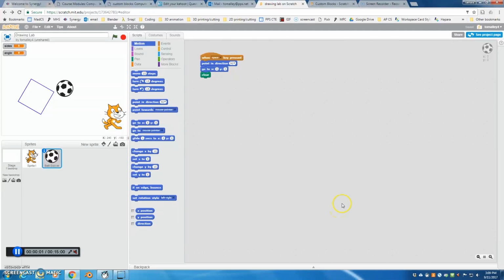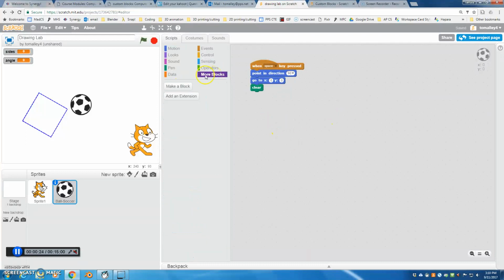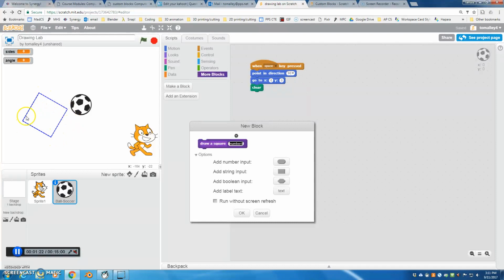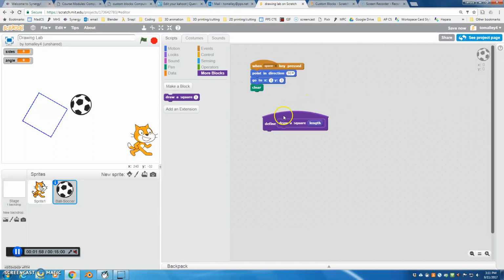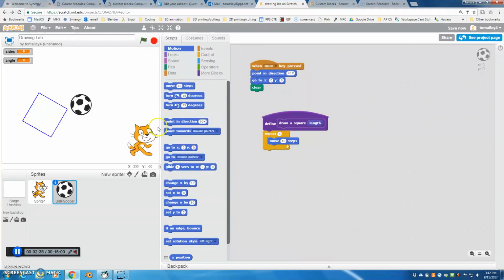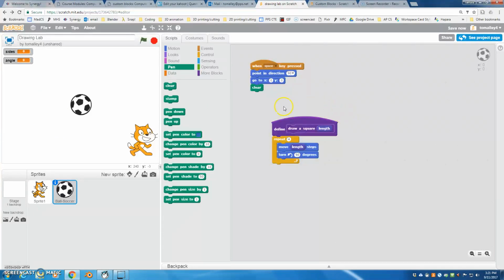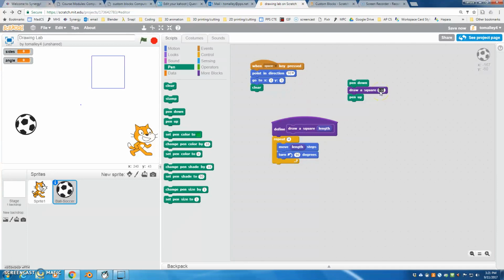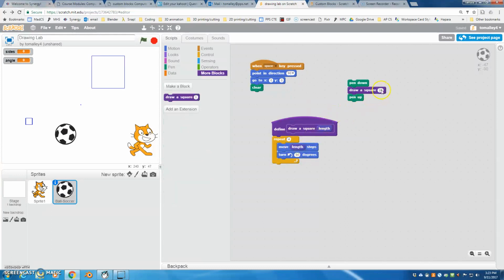Scratch Drawing Lab - custom blocks #1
Learn how to make a custom block in Scratch.